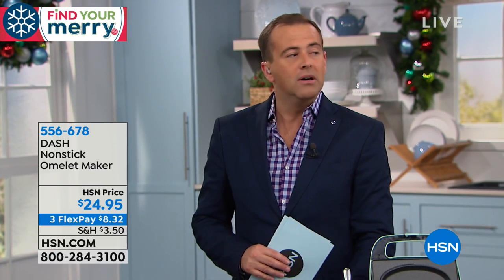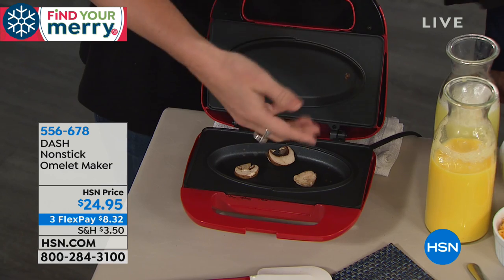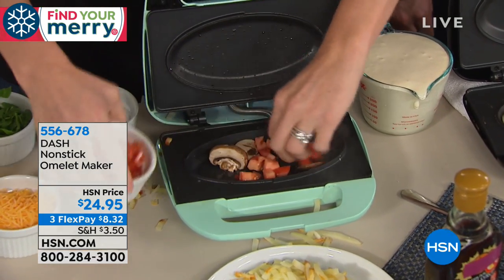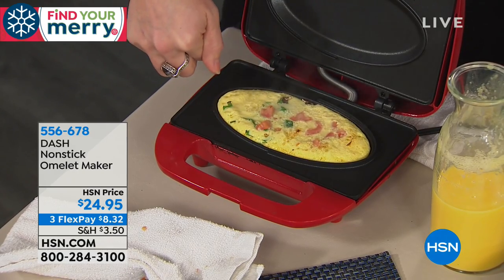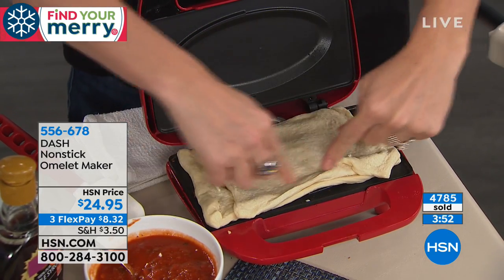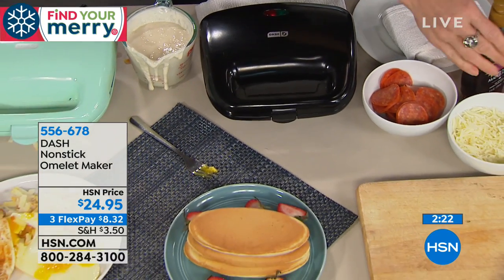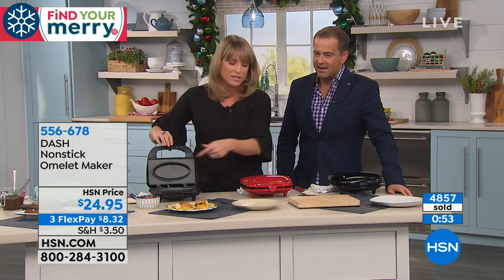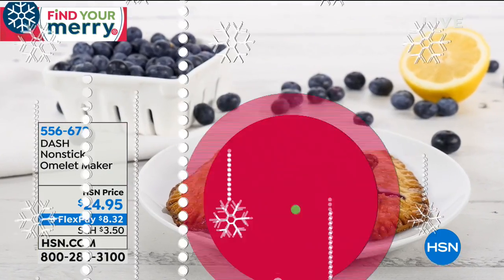DASH Nonstick Omelet Maker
Make the most out of the most important meal of the day. DASH's omelet maker cooks a perfectly portioned omelet in minutes without the extra mess. Simply whip up your...